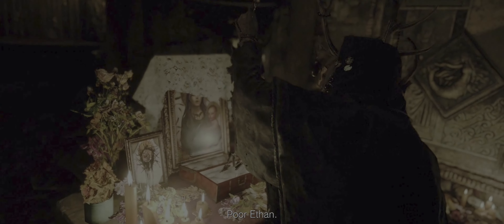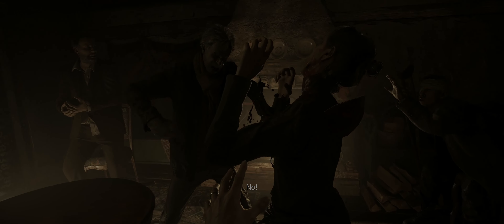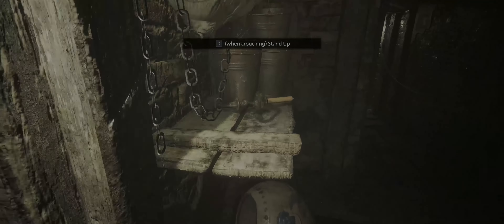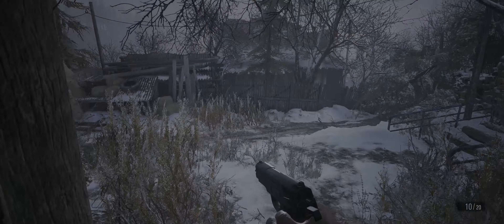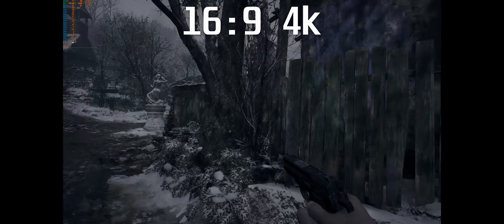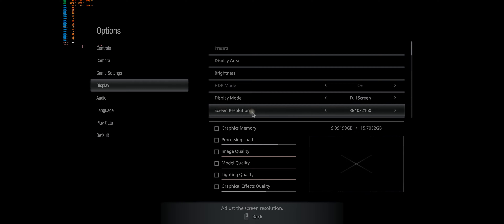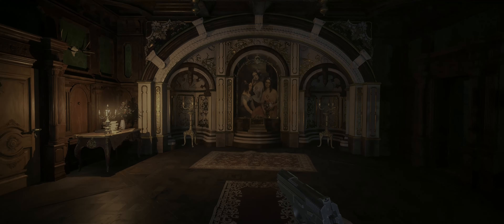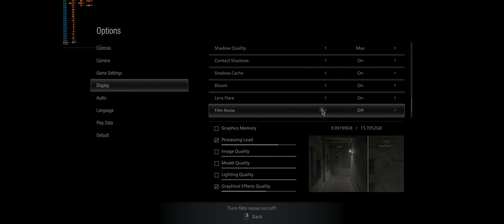Resident Evil Village is not that perfect on PC (demo) || Thoughts upon...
It's good, but not perfect, especially when gaming on a big screen TV.

--- Timestamps ---
0:00 Intro
0:38 Good stuff...
2:05 ... and the bad
4:23 Conclusion

--- Rig ---
CPU: AMD Ryzen 7 3700X
GPU: Sapphire Nitro+ RX 6800 XT
MEM: G.SKILL Trident Z RGB DDR4 32GB (4x8GB) 3600MHz
Mobo: Asus ROG STRIX X470-F
Display: 48" LG C1 OLED
OS: Arch Linux / Windows 10

--- Music credits ---
OST